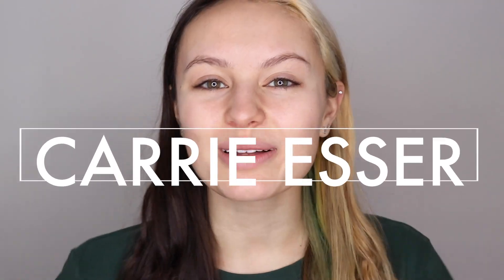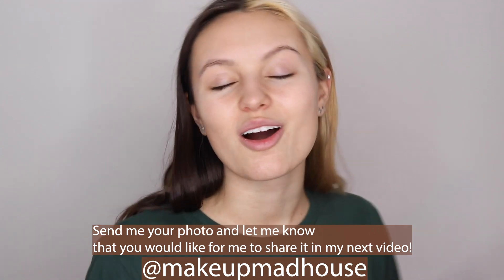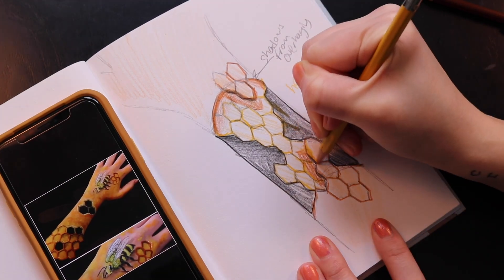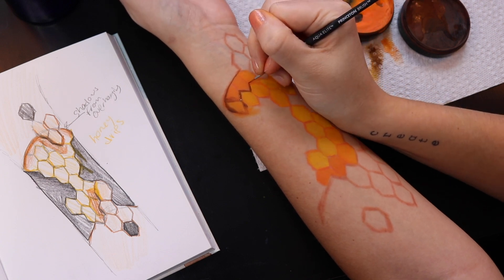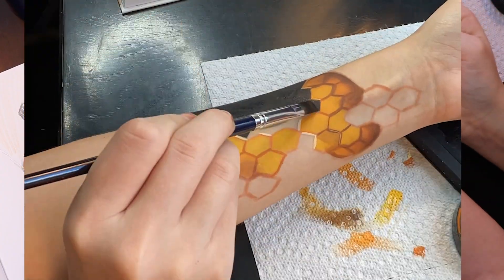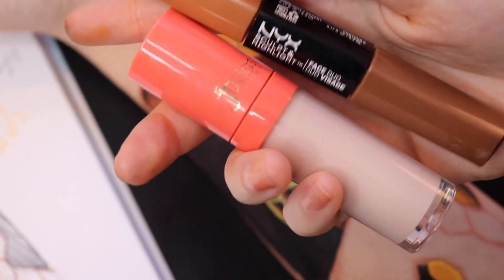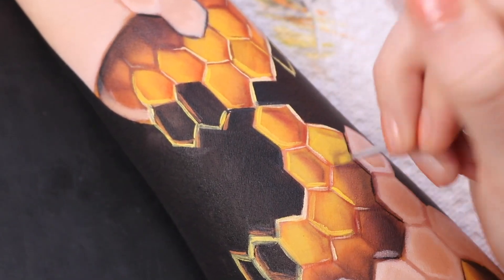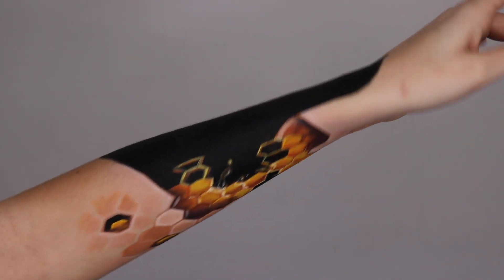Makeup Challenge: Arm Illusion Makeup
This was a fun one! Excited to see what arm illusions you choose to do :)
Or try with almost no music during the makeup? Let me know!

Send me your arm illusion makeups to @makeupmadhouse on Instagram or (If you want your name/handle included please already have it in your photo otherwise it won't be on there!)

🎨 @mehronmakeup Paradise Paints and Edge Black
🎨 @makeupobsession @illumin_arty Kaleidoscopic Dreams
🎨 @juviasplace Concealer
🎨 @nyxcosmetics Face duo sculpt and highlight & eye pencil

KEEP UP WITH THE MAKEUP MADHOUSE FAM!